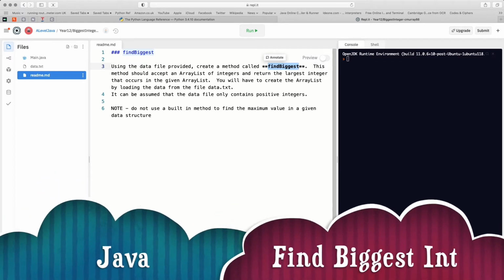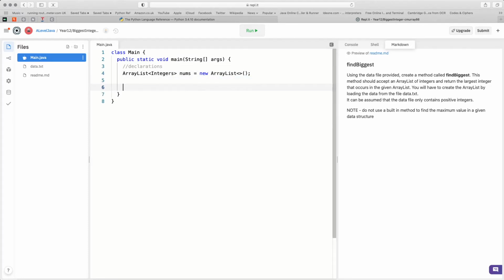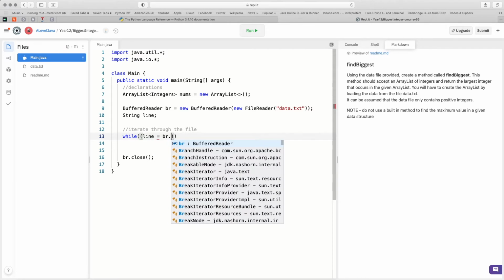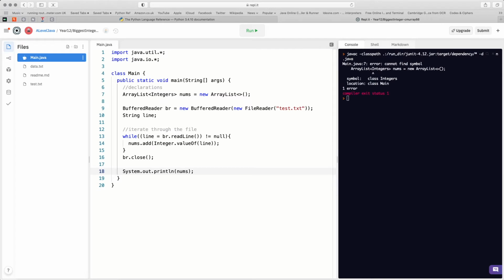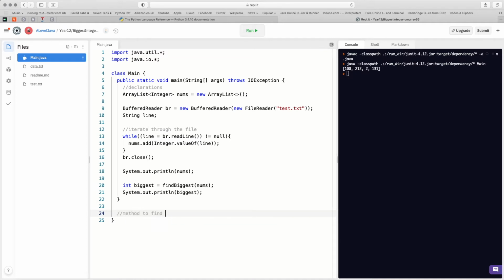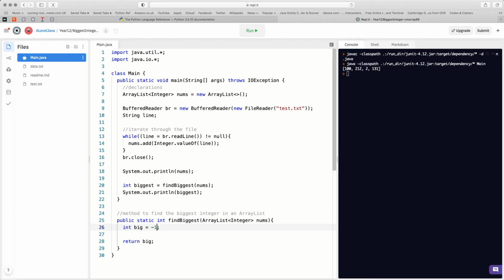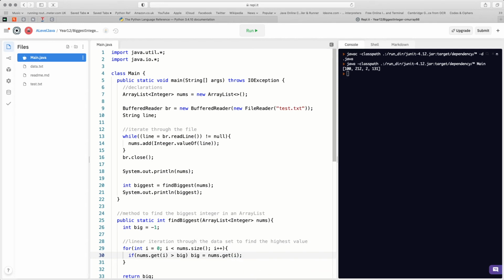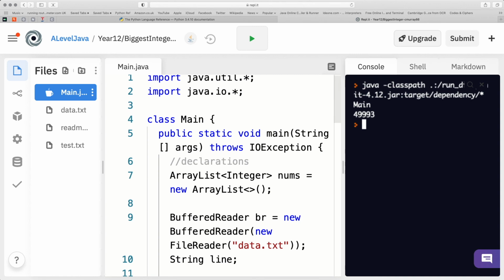Java - Find Biggest Int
This video shows a method to find the biggest integer in a data file